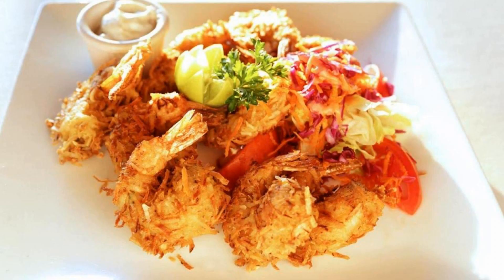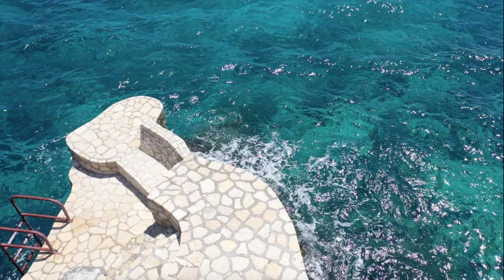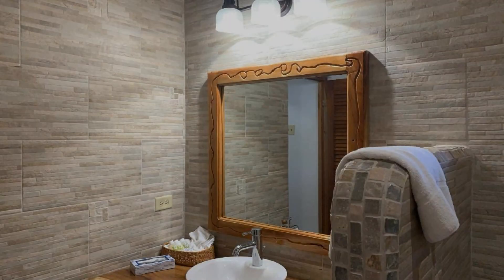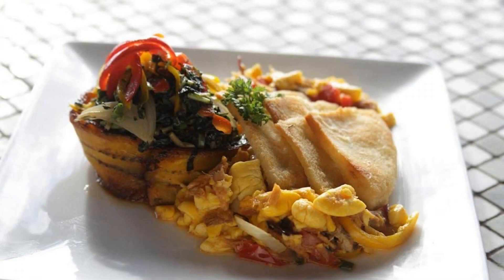Tensing Pen, Negril, Dominican Republic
About Property:
Facing the ocean, Tensing Pen is a rustic-style hotel that has an outdoor swimming pool, massage services in the spa and yoga lessons. Free Wi-Fi is also available.
All the rooms offer a ceiling fan, safety deposit box and a wardrobe. They also have a patio and overlook the ocean. The bathroom is private.
The on-site restaurant serves a daily complimentary breakfast that include tropical fruits and coffee. The restaurant also has ocean...
Property Type: Hotel
Address: Westmoreland, 00000 Negril, Jamaica
Searching For
1. Tensing Pen - Negril - Dominican Republic
2. Tensing Pen - Negril - Dominican Republic Address
3. Tensing Pen - Negril - Dominican Republic Rooms
4. Tensing Pen - Negril - Dominican Republic Amenities
5. Tensing Pen - Negril - Dominican Republic Offers and Deals
Audio Credit:
Track Title: Blank Slate
Artist: VYEN